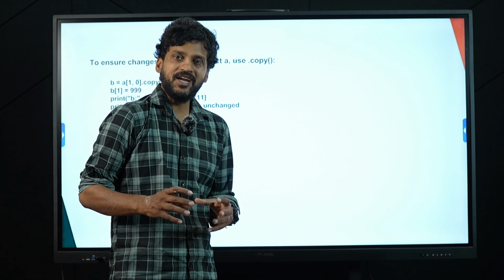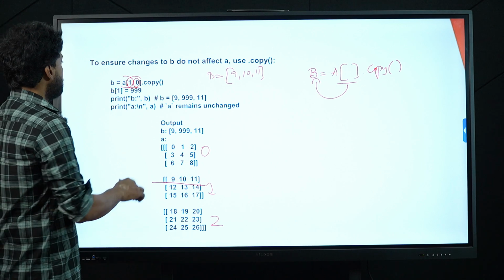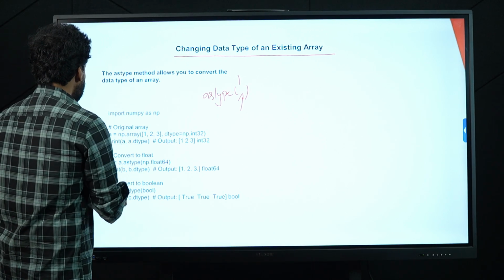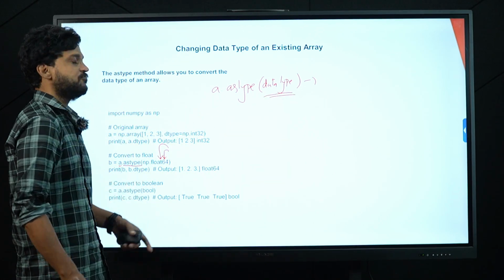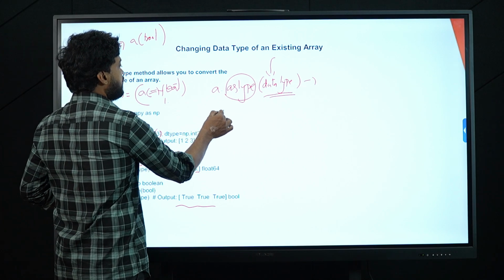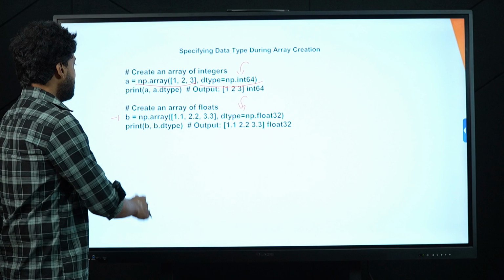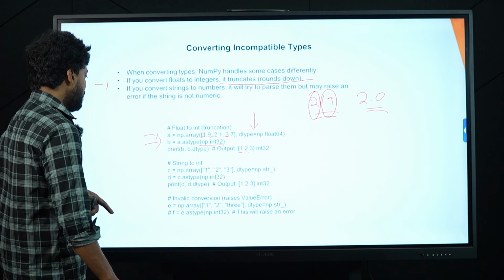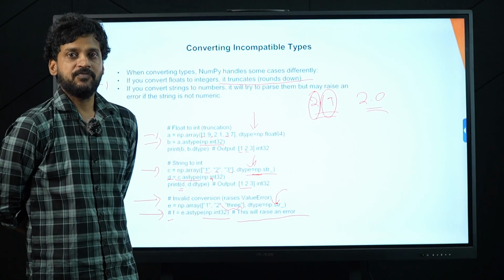3.12. Creating copies and changing data types